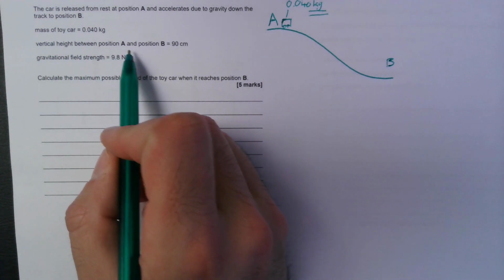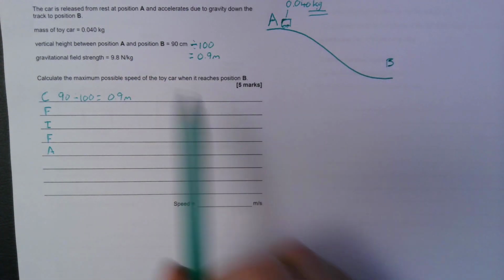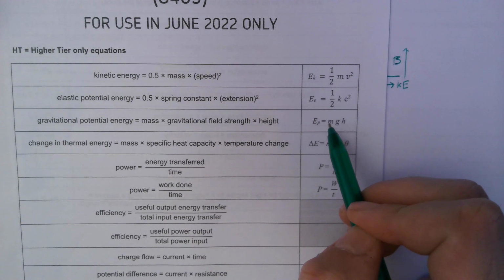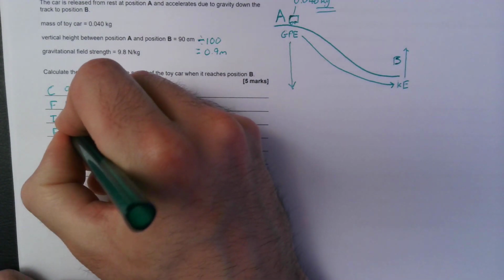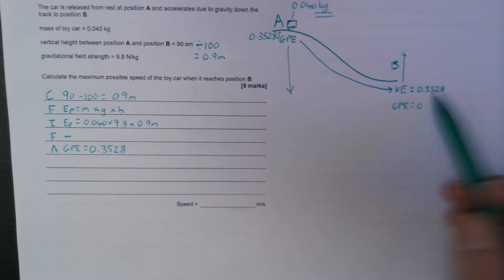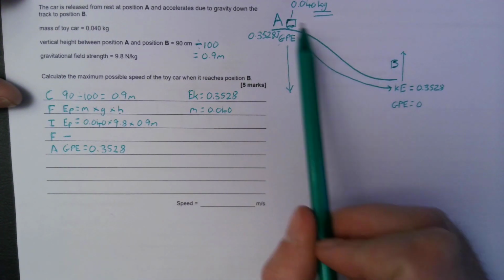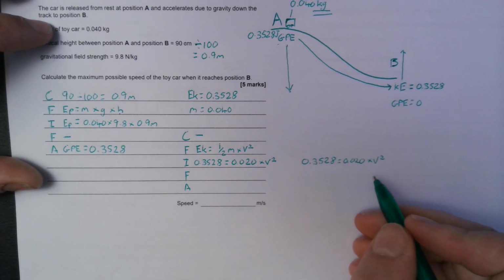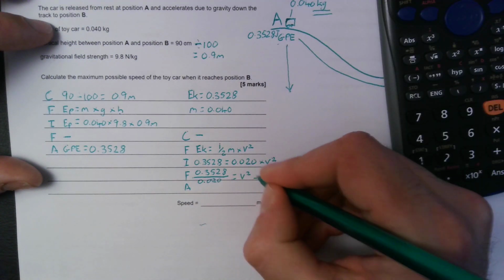Megabeast Question 2